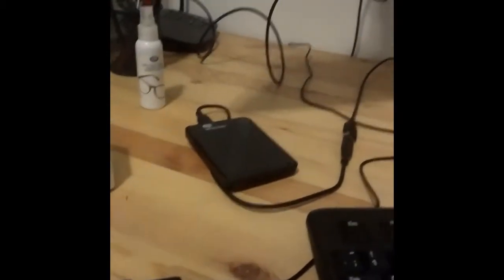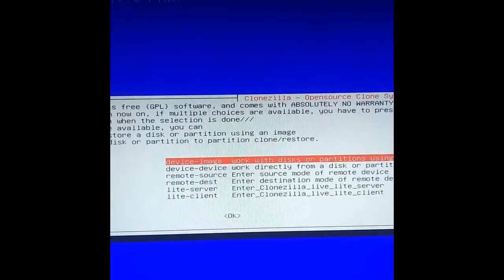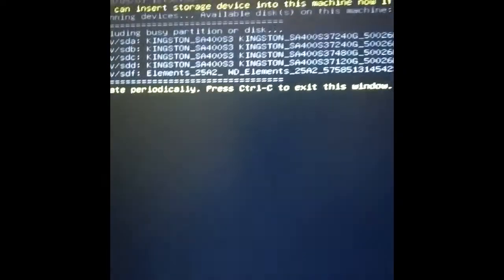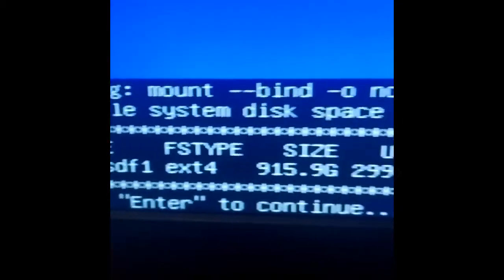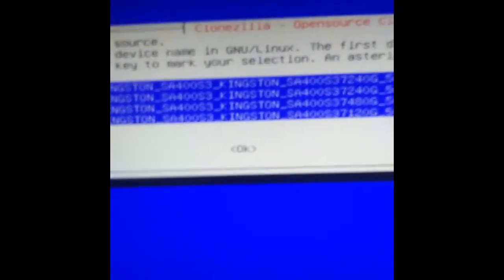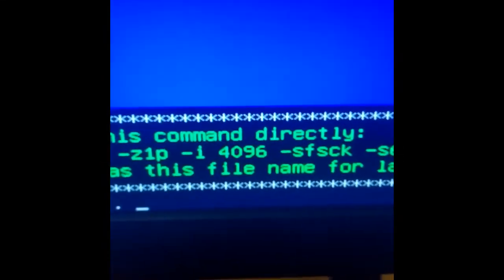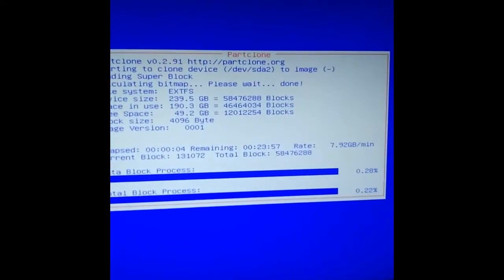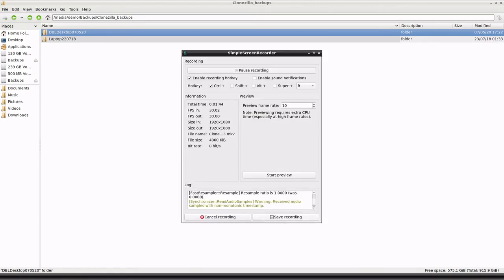Using Clonezilla to run a full disk backup (Ubuntu Linux)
Demonstrating how Clonezilla works to create a simple image of a local disk containing standard partitions for Ubuntu Linux.

This is the full system backup process that I run about twice a year. It provides important secondary backup protection to my main system for ensuring the reliability of my system (Timeshift). Unlike creating Timeshift restore points, Clonezilla backup images are ready to roll for restore as soon as a new disk is provisioned (in the event of failure).

Clonezilla is an amazingly powerful low-level tool for disk backup, replication, and synchronization that supports just about every common filesystem type (commonly) out there.

Video and screencast by: Daniel Rosehill (danielrosehill.co.il)